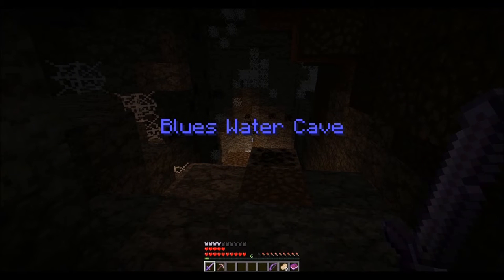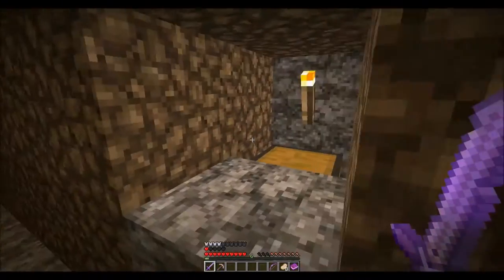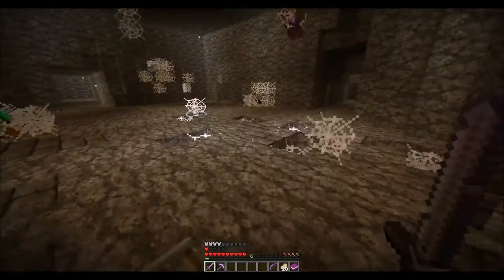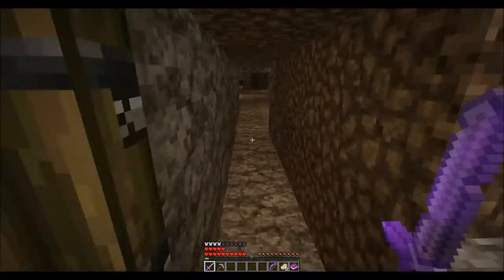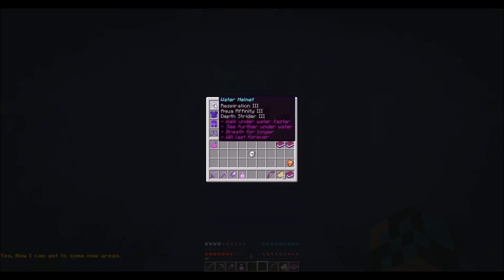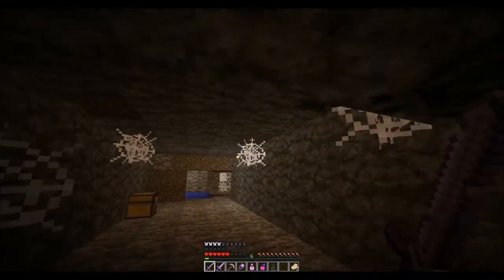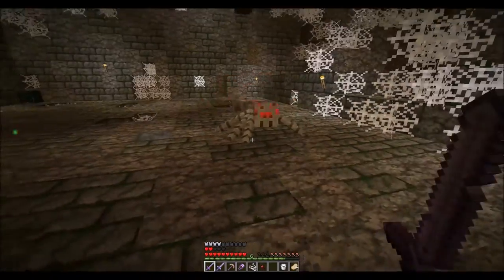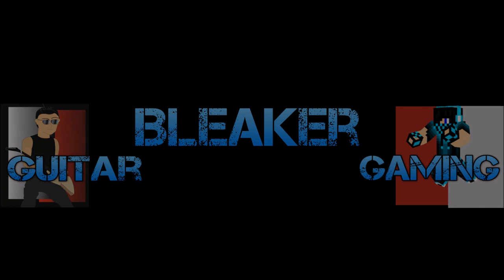Journey for the Enchanted Crest Ep.10 - A Minecraft Adventure Map (Blues Water Cave)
There was cobwebs. spiders... and a cave. This is the blues water Cave, Here you get the heavy sword, sheers to cut cobwebs and kill a spider. Should be fun.

- Scripted events
- Cut scenes
- Clickable signs
- Clickable Books
- Telepoort Books
- Custom potions